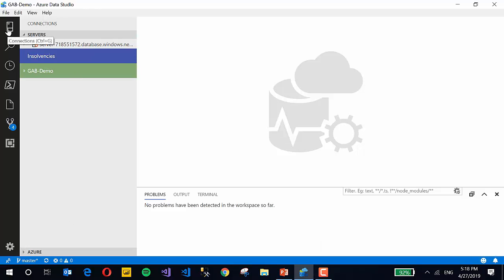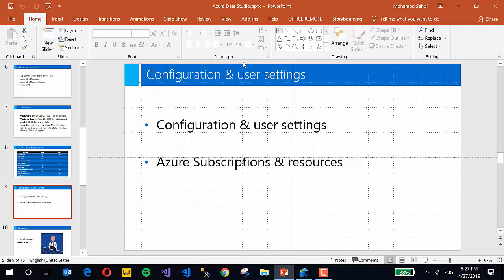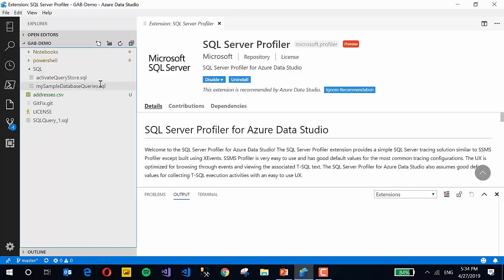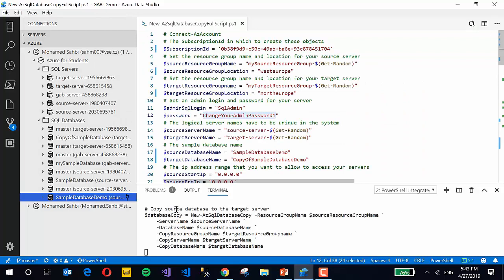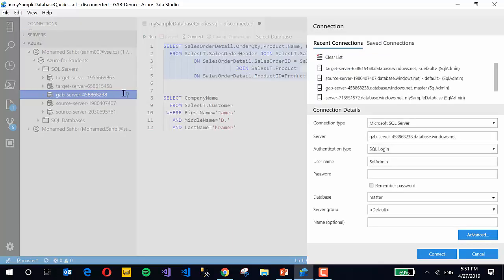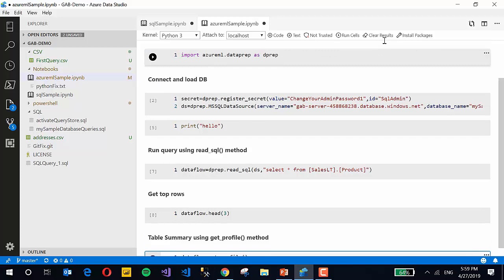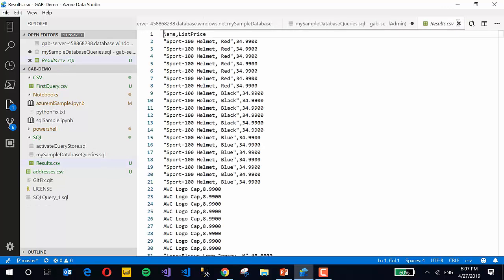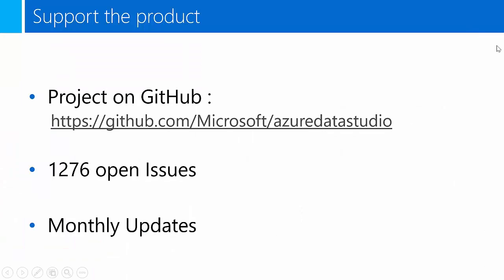Azure Data Studio [Mohamed Sahbi, Global Azure Bootcamp Praha 2019]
Záznam přednášky z konference Global Azure Bootcamp Praha z 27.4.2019.